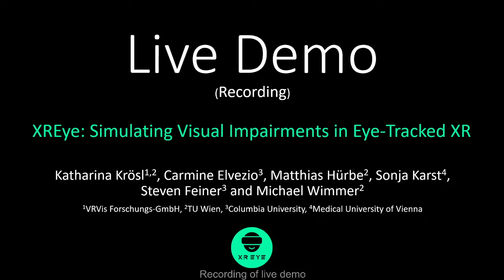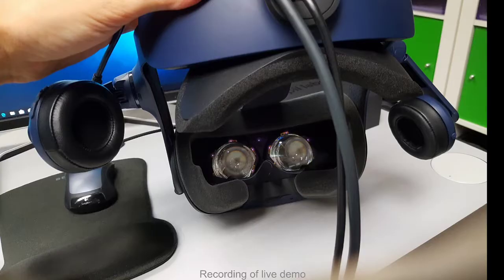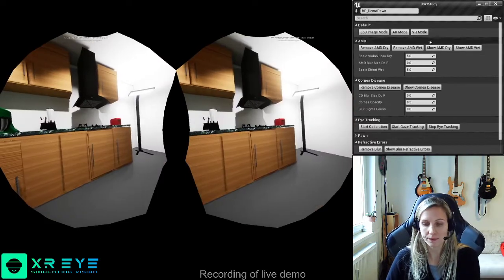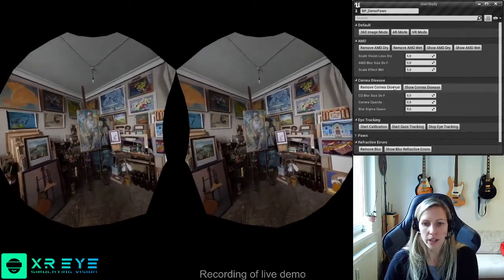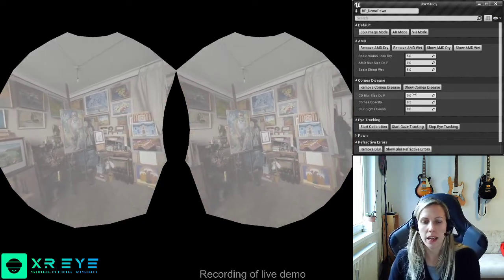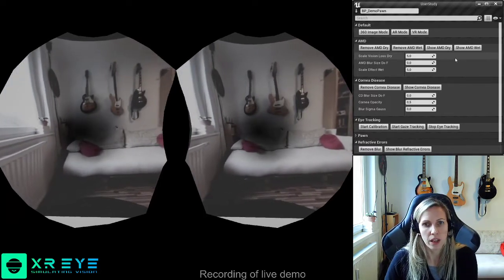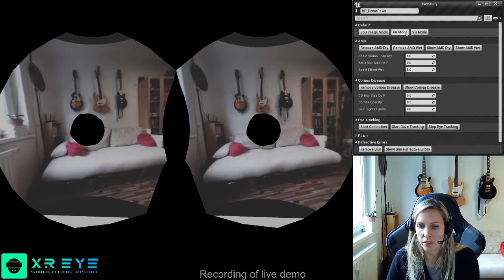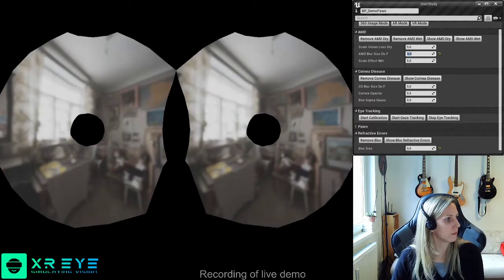XREye: Simulating Visual Impairments in Eye-Tracked XR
Recording of the Live Demo for IEEE VR 2020 titled "XREye: Simulating Visual Impairments in Eye-Tracked XR"